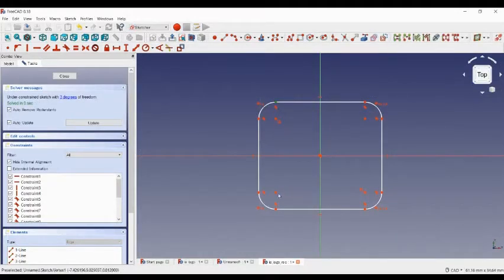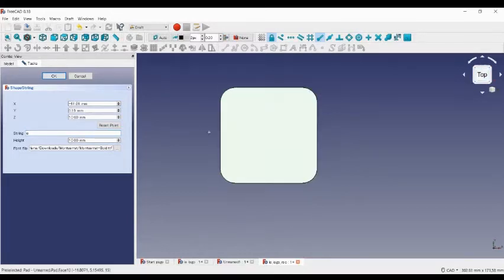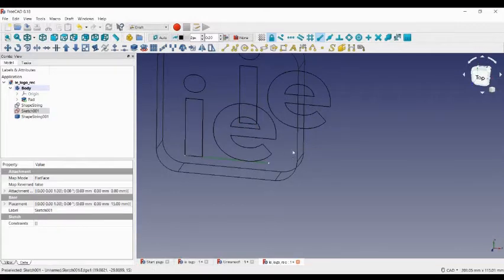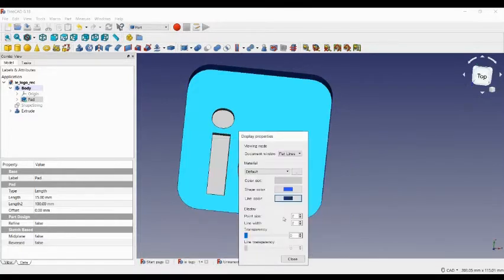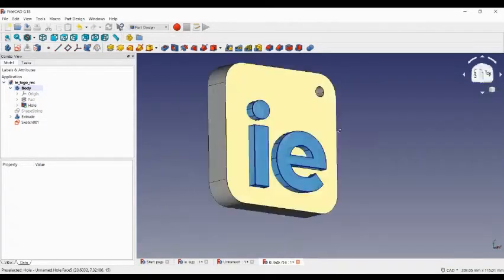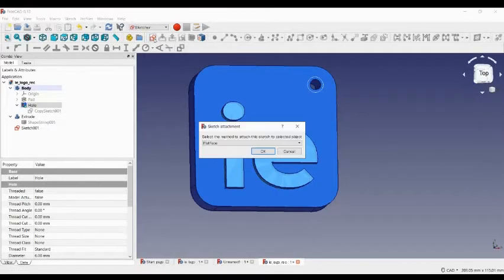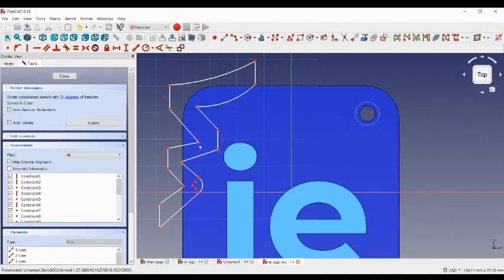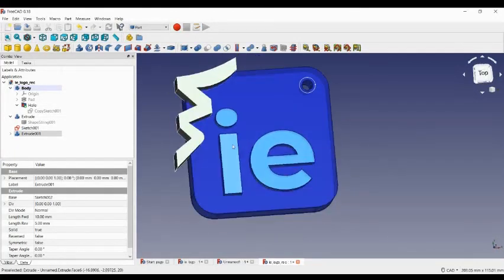IE Logo FreeCad Tutorial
This is a FreeCad tutorial on how to get the IE Logo on a Keychain!